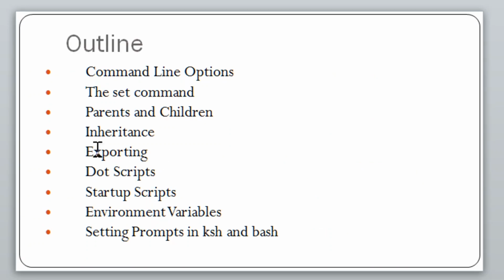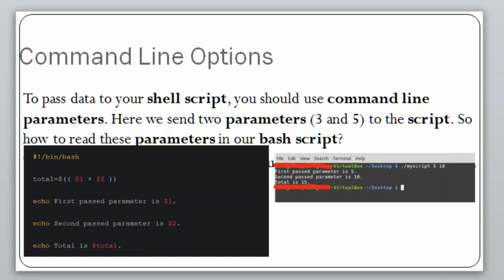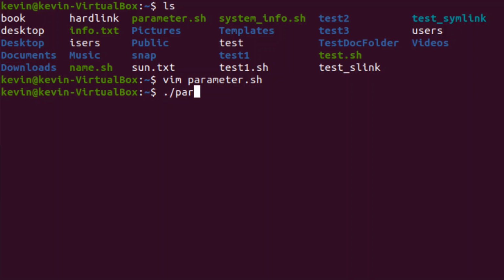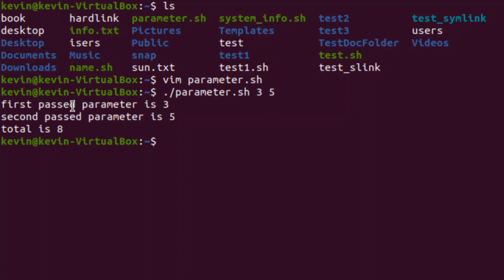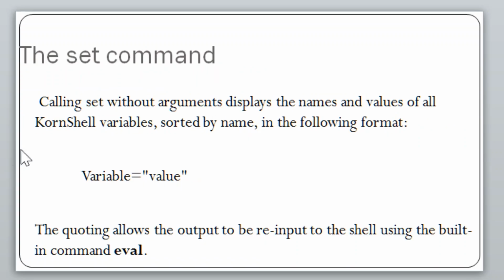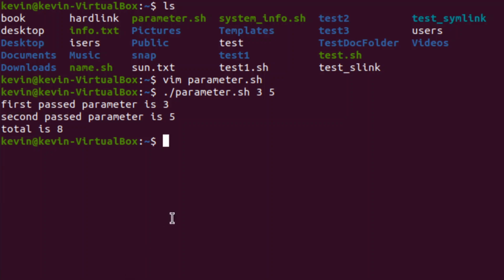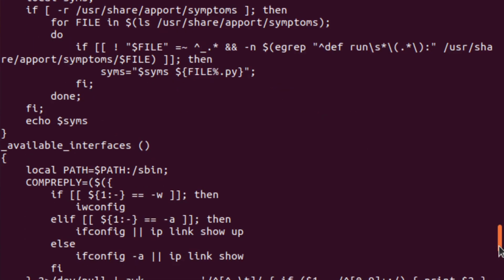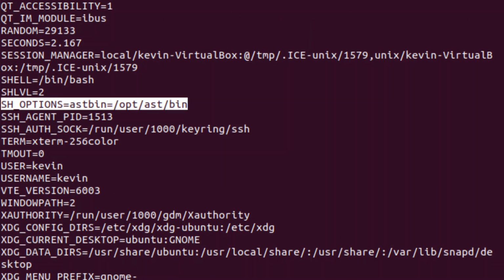Master Linux Bash Scripting: Session 4.1 - Command Line Options and The Set Command